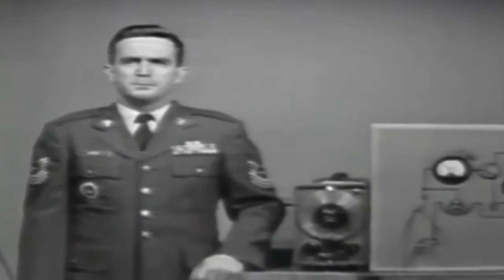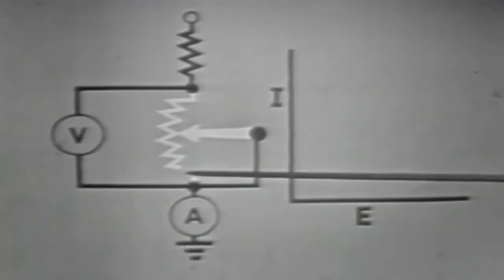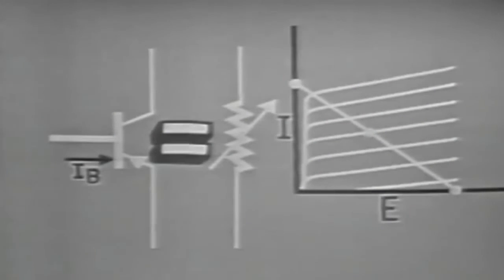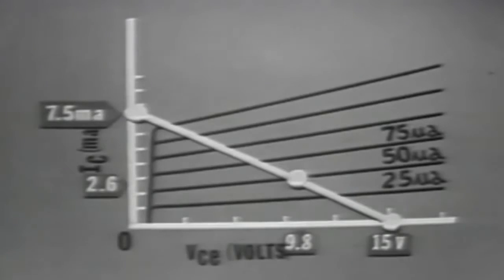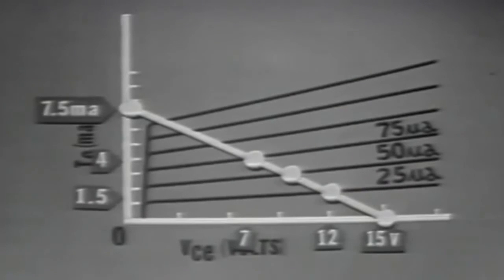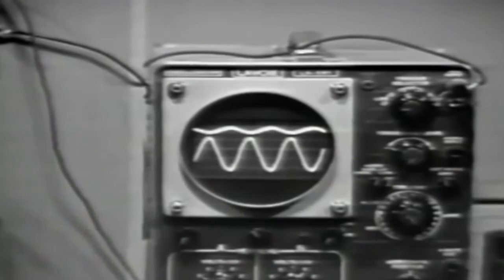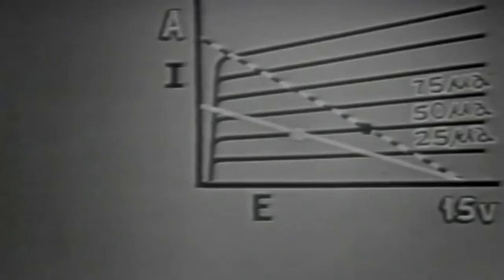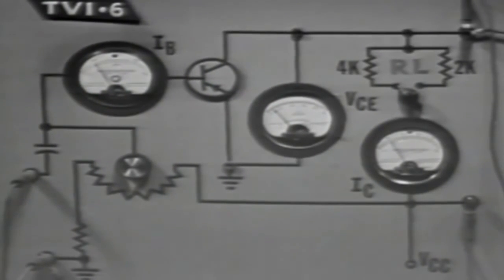Transistor Biasing Load Lines and Characteristic Curves Basic Electronics 30